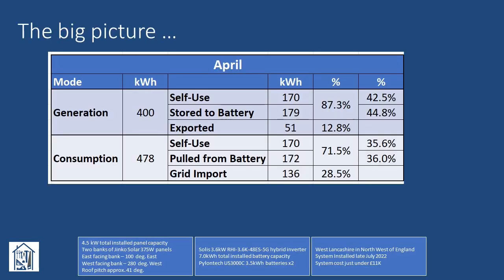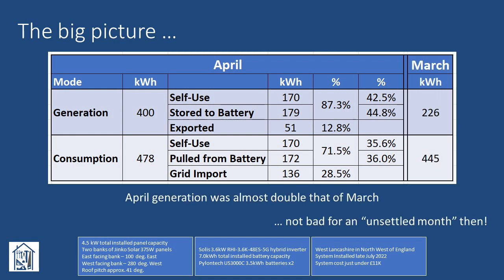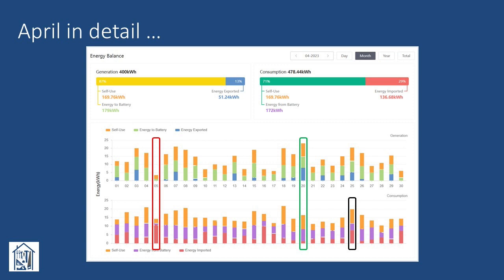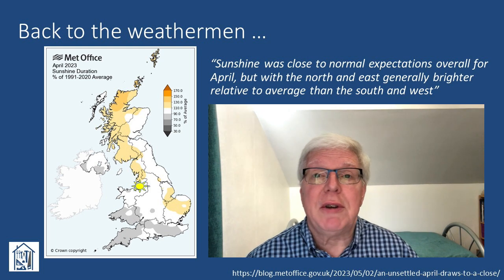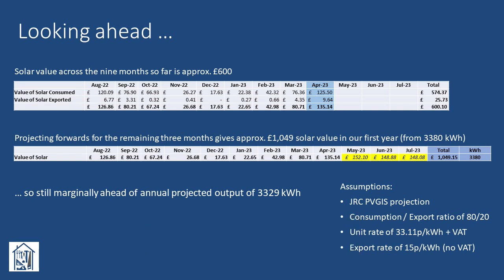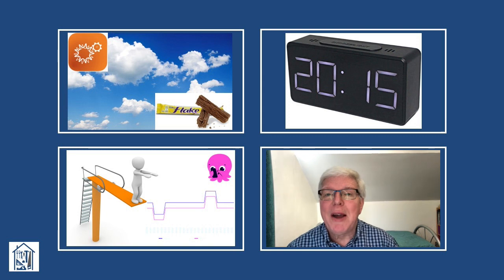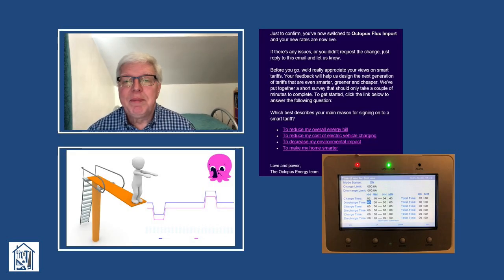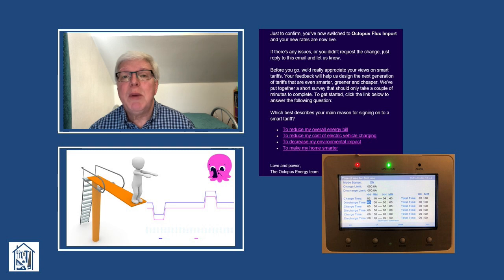Solar Power Review - April Update - Did We Hit Our Target Despite The Weather?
Our April Solar Power Update. With April being a pretty unsettled month, how much power did we actually generate and what did this mean for our annual savings figures? More news on some of the issues we've experienced with SolisCloud and the Solis Inverter / Pylontech battery combo. Oh, and we've signed up to a new tariff as well!

Apologies about the ring light reflection in my new specs ... didn't spot that until too late🤦‍♂️

£50 each to you and me if you sign up using this link